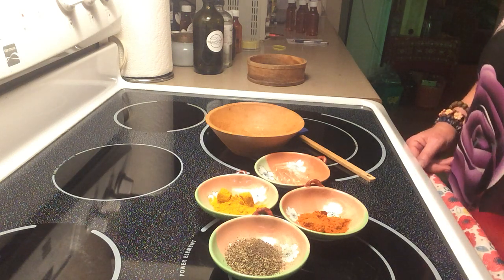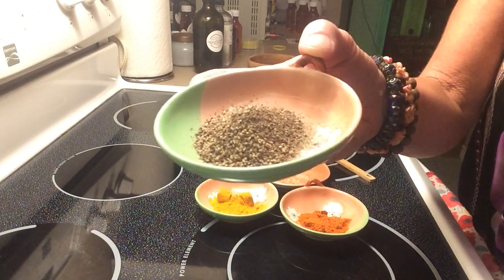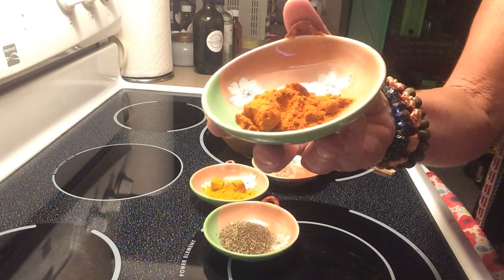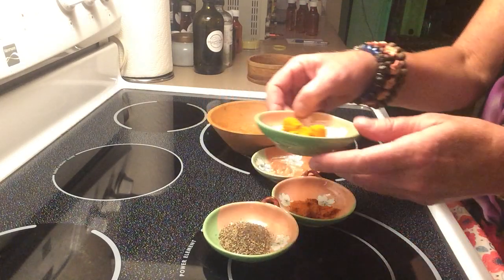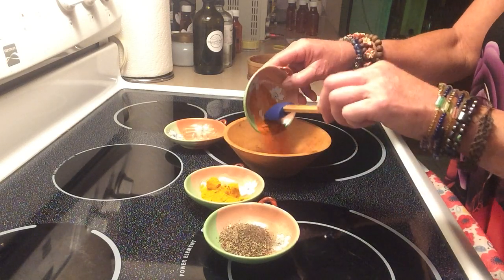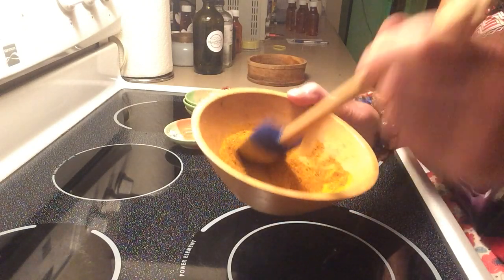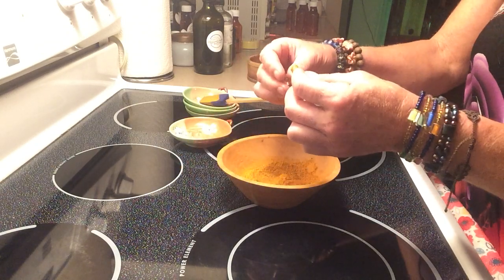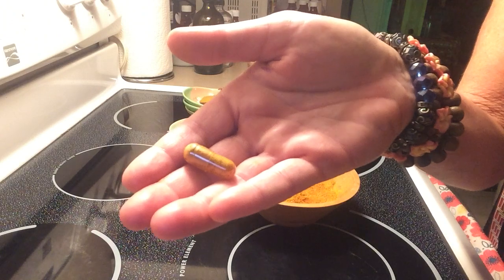Make your own stack suppliments...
Science-Backed Health Benefits of Black Pepper

1. High in antioxidants

2. Has anti-inflammatory properties

3. May benefit your brain

4. May improve blood sugar control

5. May lower cholesterol levels

6. May have cancer-fighting properties

7.Boosts absorption of nutrients.

8. promote gut health

Cayenne pepper benefits.
1. Boost Your Metabolism

2. Can Help Reduce Hunger

3. May Lower Blood Pressure

4. May Aid Digestive Health

5. May Help Relieve Pain

6. May Improve Psoriasis

7. May Reduce Cancer Risk

8. Easy to Add to Your Diet

Turmeric benefits.
heart disease
cancer
metabolic syndrome
Alzheimer’s disease
Inflammation
Depression

Stack your own spices for medicines!
various degenerative conditions